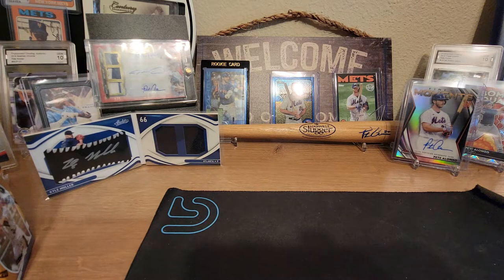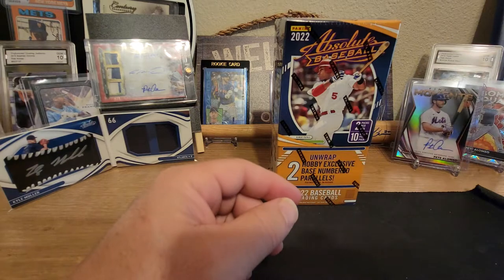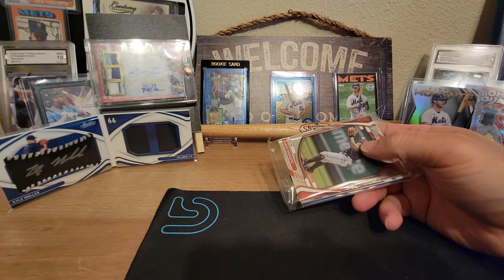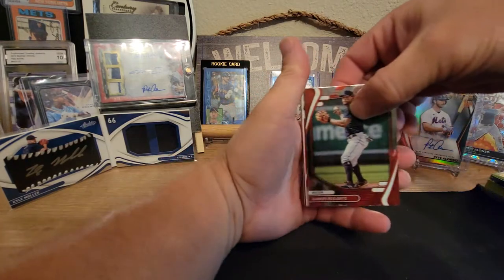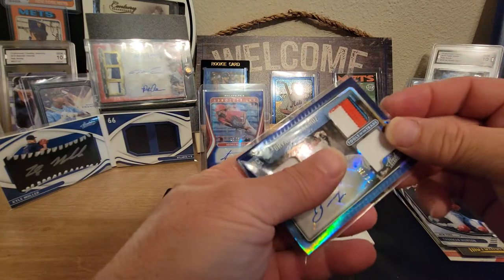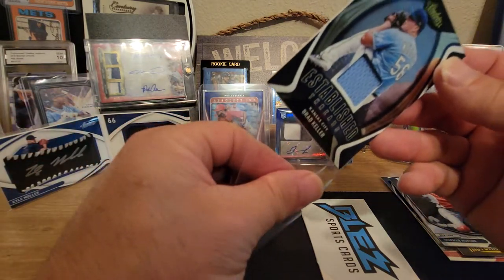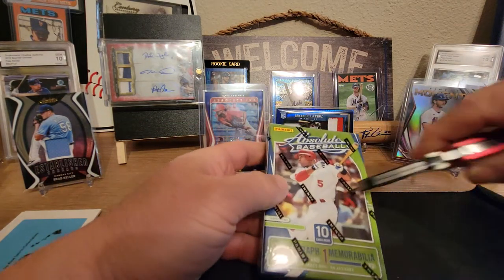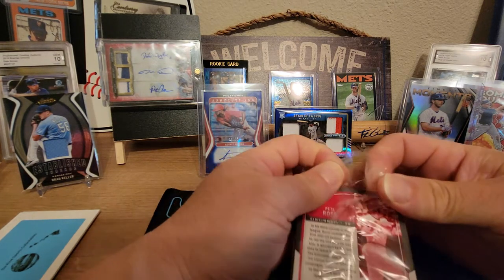2022 Absolute RIP!!!!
Ripping 2022 Absolute baseball!!!